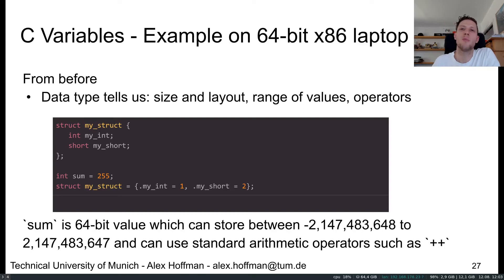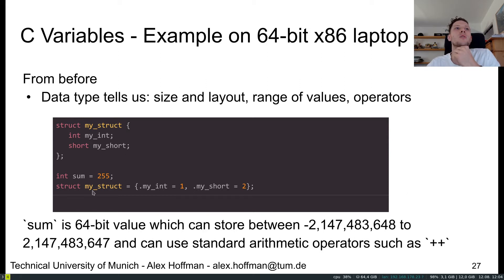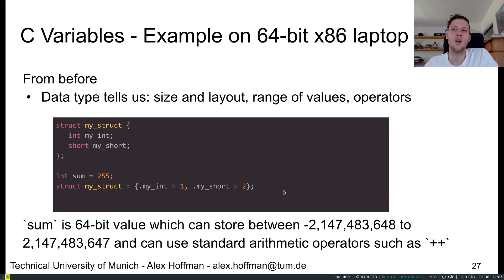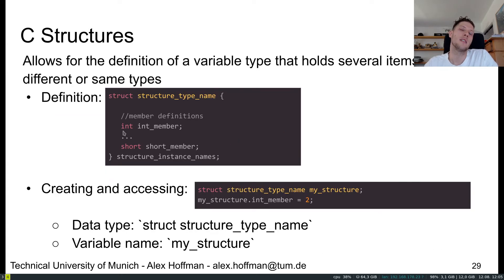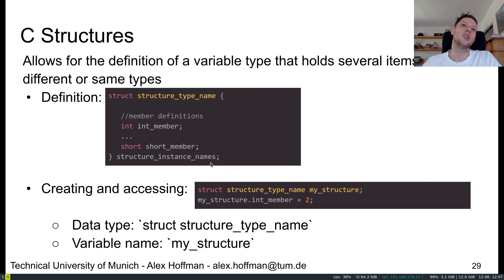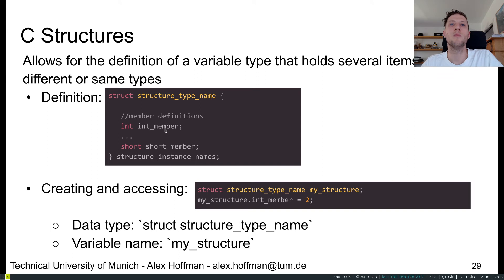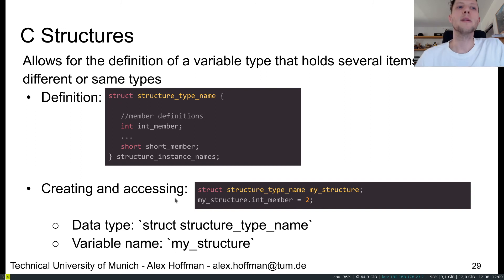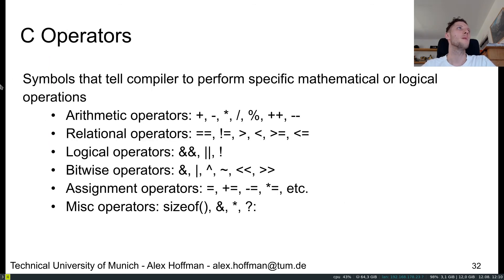TUM/SIT RTES - C Programming 10 - Structures 1